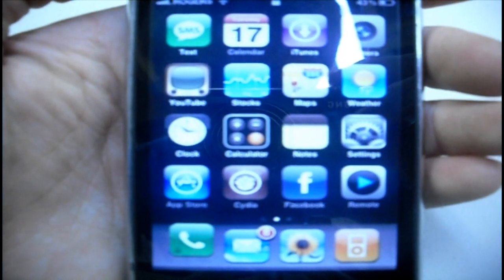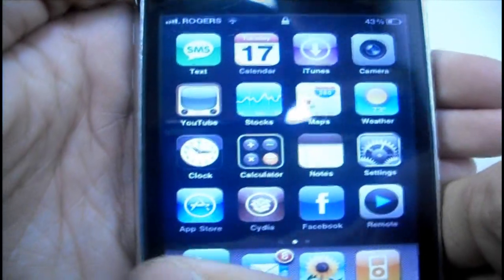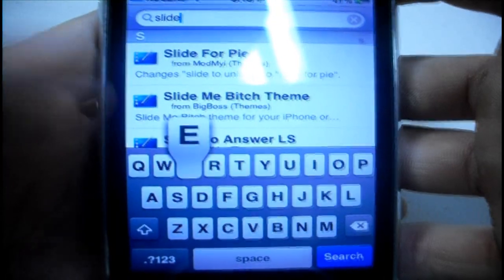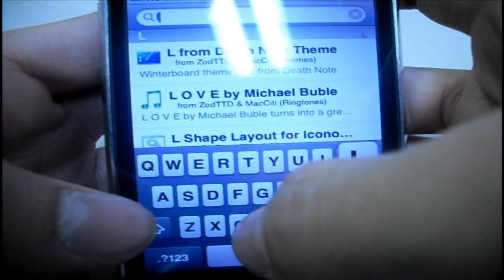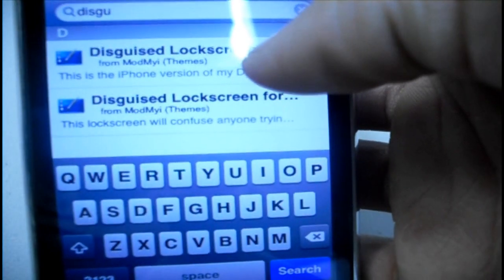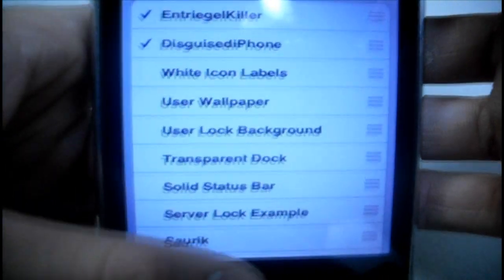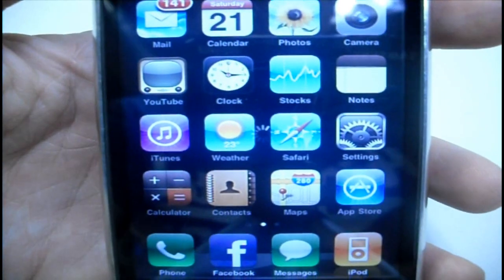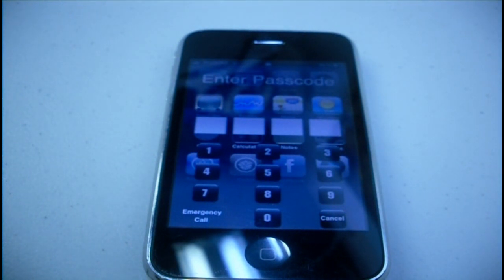Lockscreen Disguised as Home Screen on iPhone & iPod Touch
Install -
1) Slide to unlock killer
2) lockscreen Clock Hide
3) Disguised Lockscreen